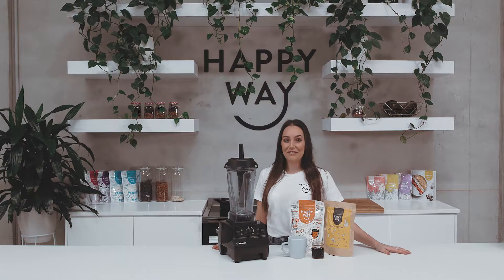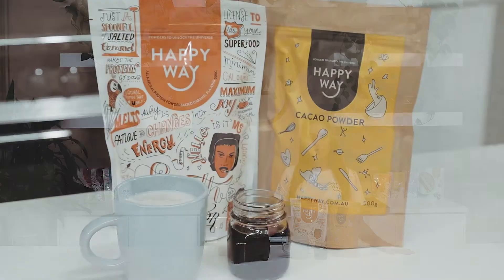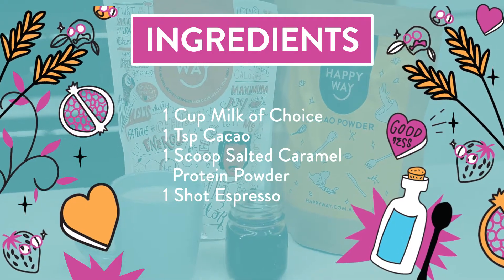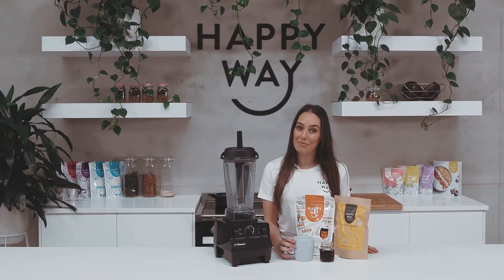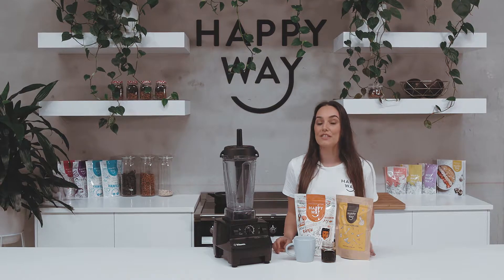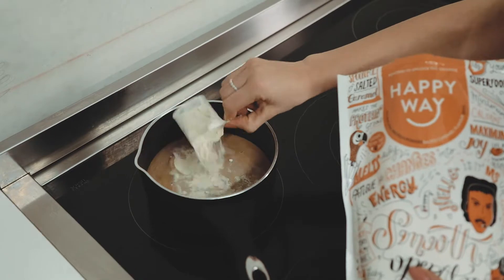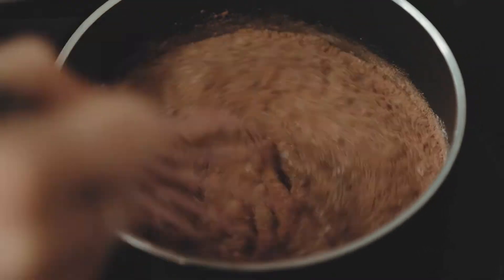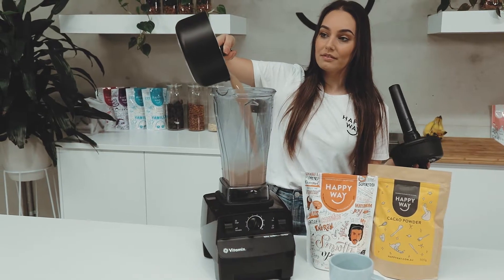Salted Caramel Latte | HAPPY WAY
INGREDIENTS:

1 Cup Milk of Choice
1 Tsp Cacao
1 Scoop Salted Caramel Protein Powder
1 Shot Espresso